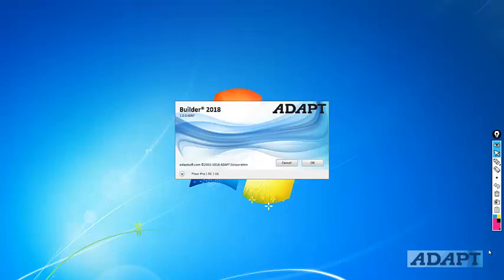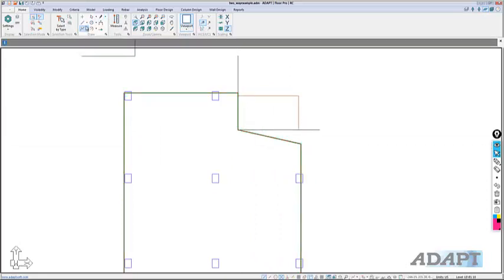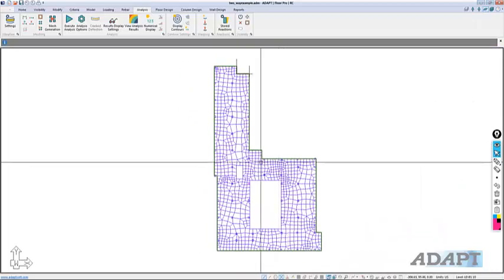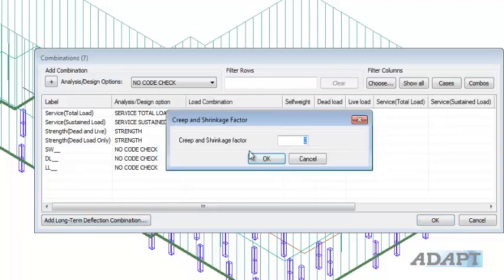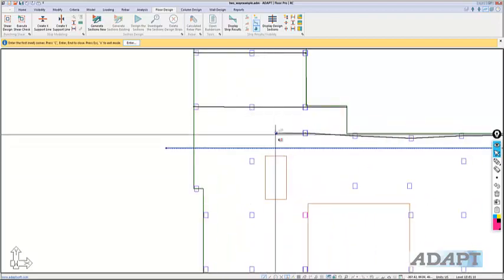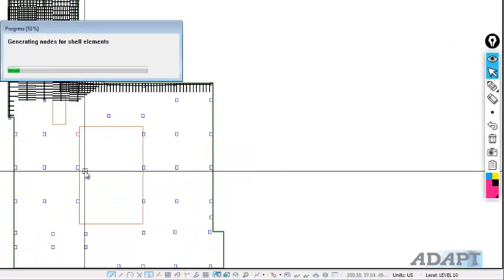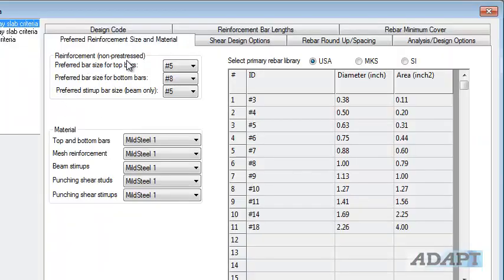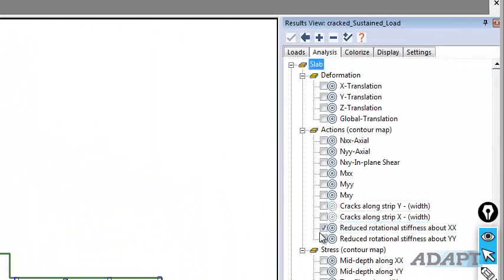Two-Way RC slab example in ADAPT-Builder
This video describes a summarized process and steps for processing a two-way RC slab design in ADAPT-Builder.